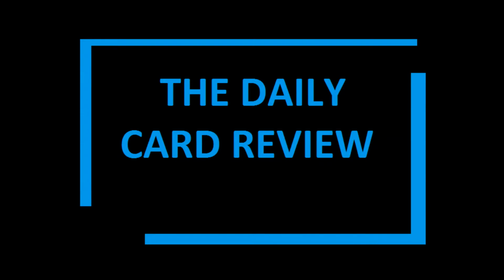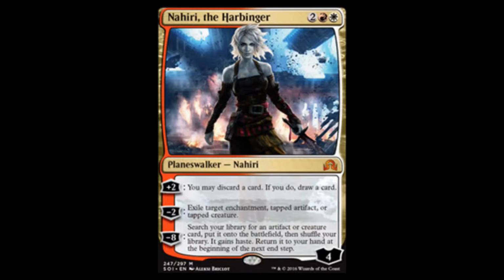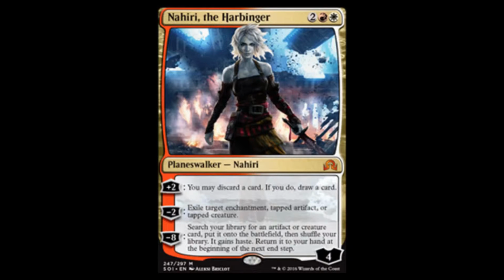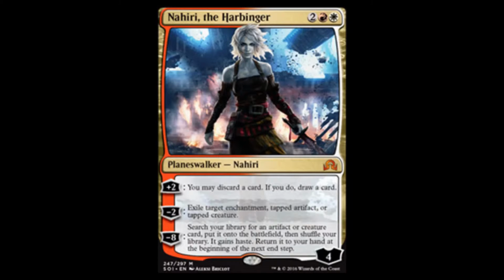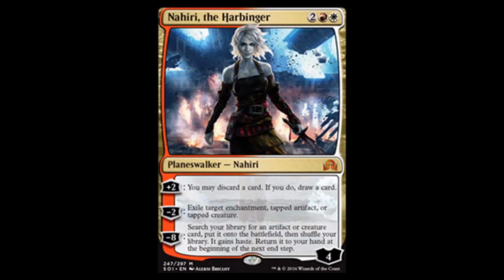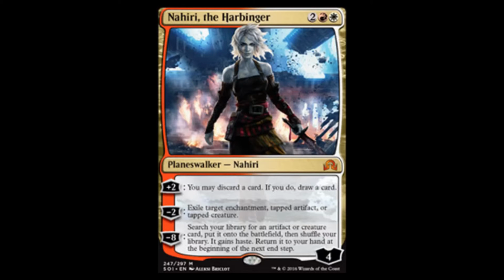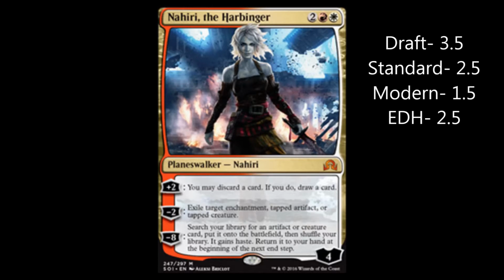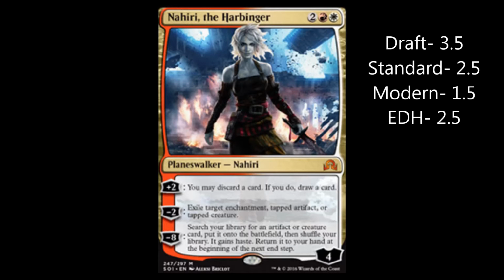Daily Card Review #46 - Nahiri The Harbinger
I like her lower cost abilities but not the ultimate...